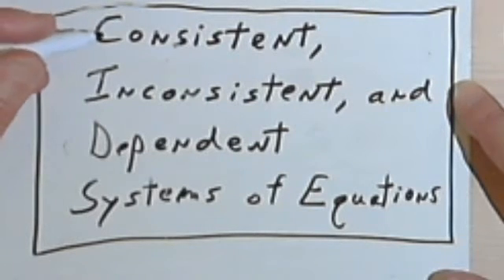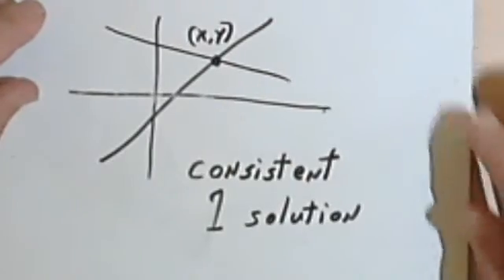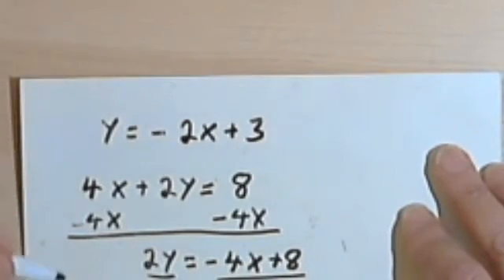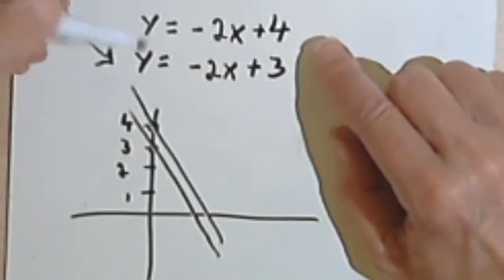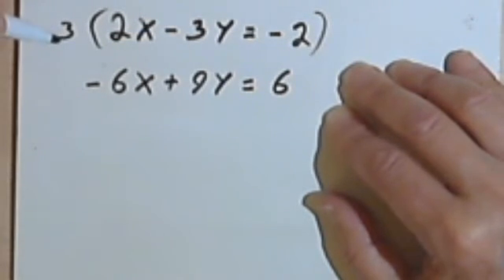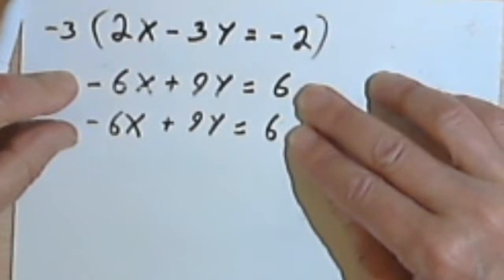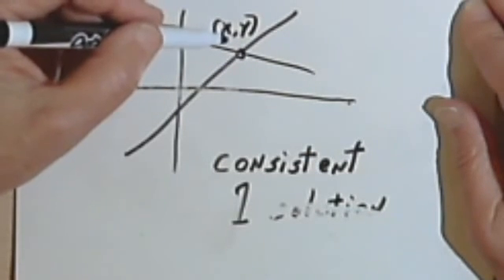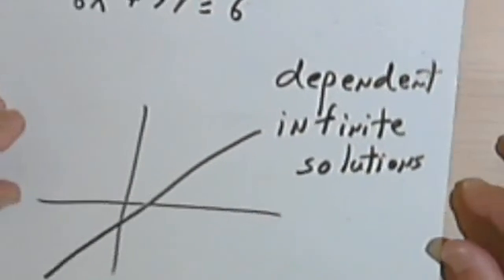Consistent, Inconsistent and Dependent Equations 3-3b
Determining whether two equations have 0, 1 or an infinite number of solutions. This video is provided by the Learning Assistance Center of Howard Community College. For more math videos and exercises, go to HCCMathHelp.com.